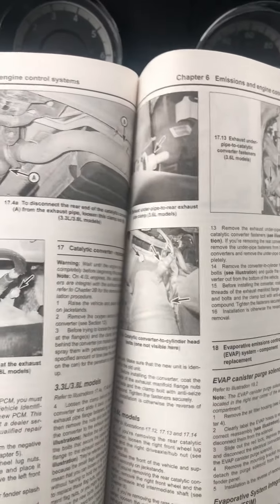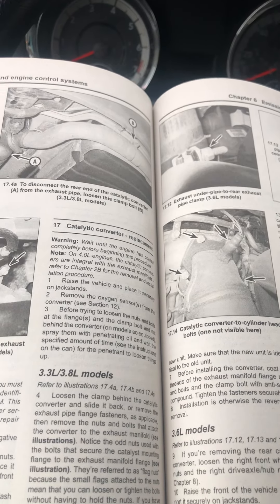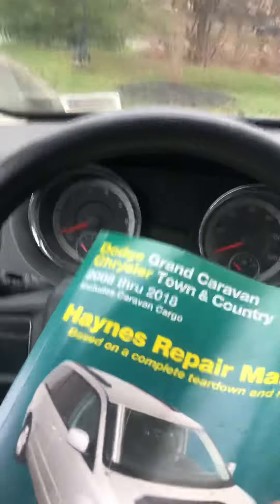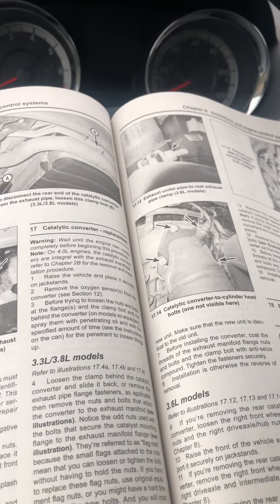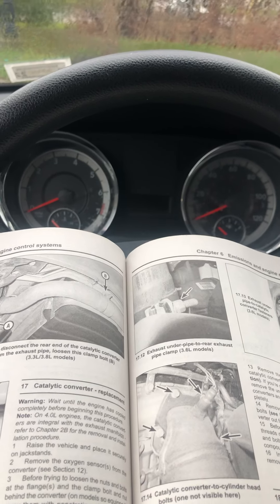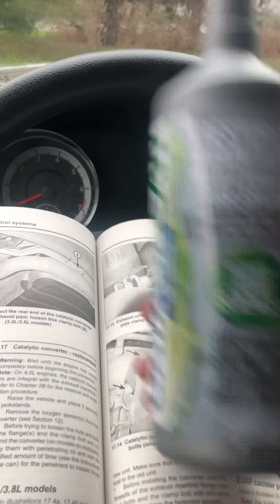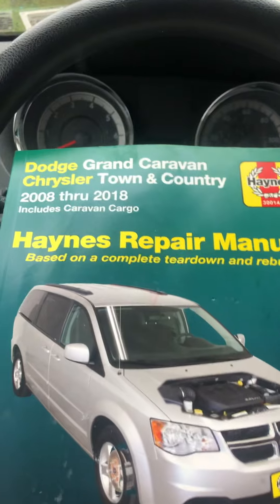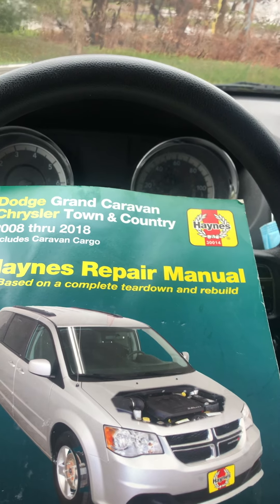Rainy day van crud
Just trying to get list done while I'm laid off this week